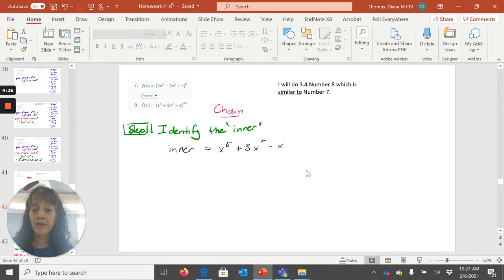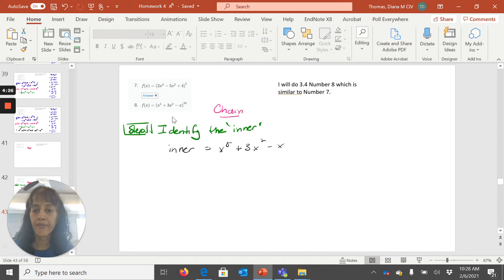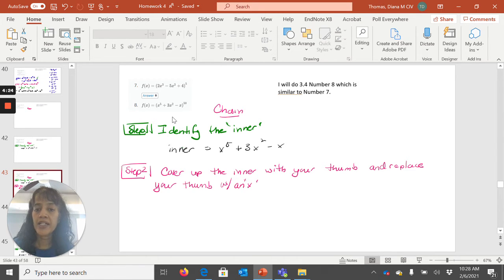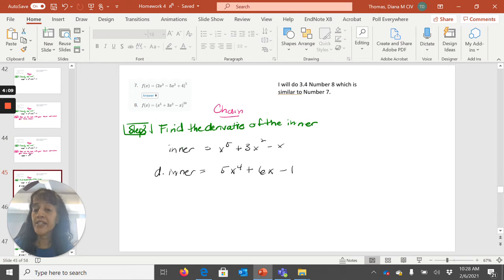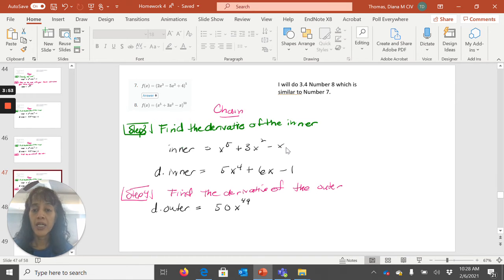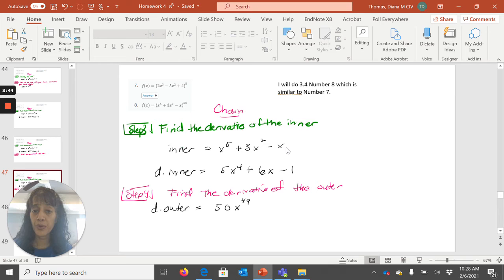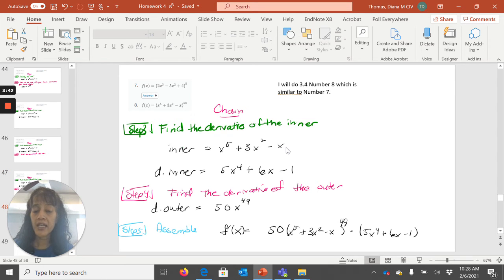Homework Four Example Problem for 3.4 Number 7